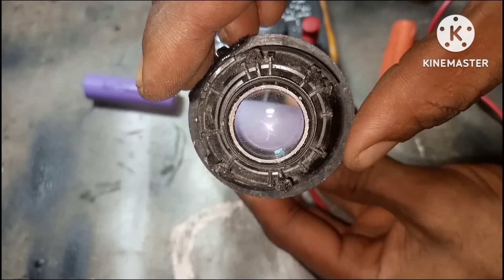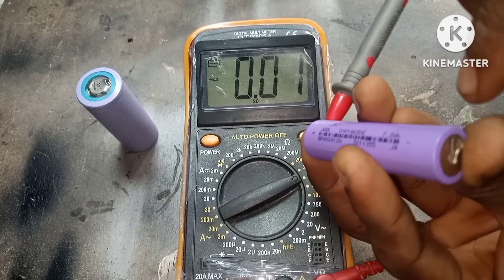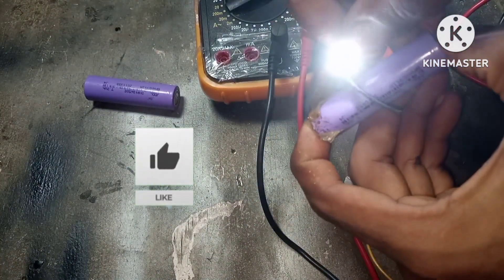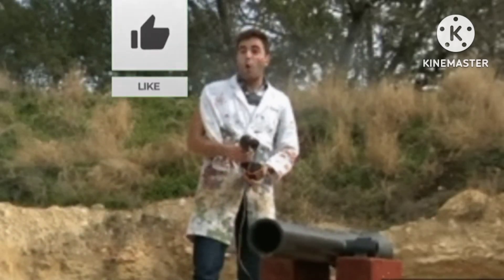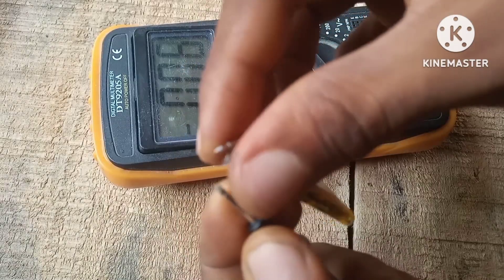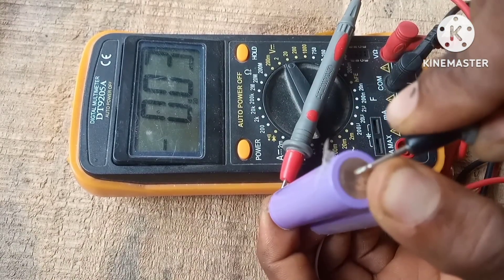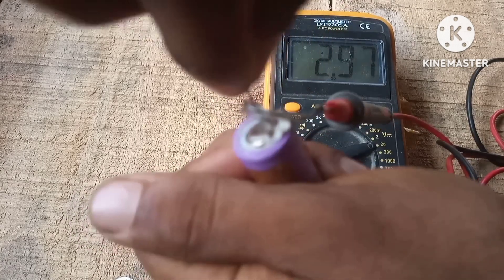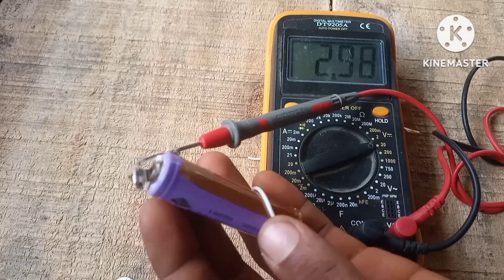Safest way to repair a lithium ion battery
Tired of swollen LiPo packs or dead 18650 lithium-ion cells? In this video, I’ll show you how to fix and revive your damaged LiPo and lithium-ion batteries step by step. You’ll learn the safe way to handle overheating, swelling, and charging issues, plus what you should NEVER do when repairing batteries.

Whether you’re into DIY electronics, RC cars, drones, e-bikes, or power banks, this guide is packed with tips that can save you money and bring your old batteries back to life.

⚡ If you’ve ever wondered:

How to safely fix a swollen LiPo battery

How to repair lithium-ion 18650 cells

Whether dead batteries can be revived

What to do if your battery overheats or won’t charge

⚠️ Warning: Mishandling batteries can be dangerous. Follow along carefully and only attempt these fixes at your own risk.